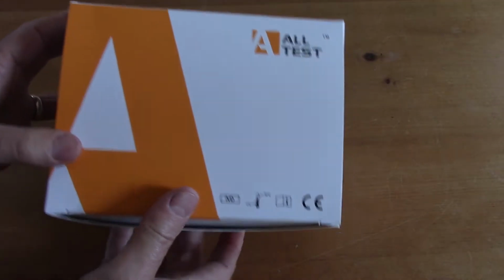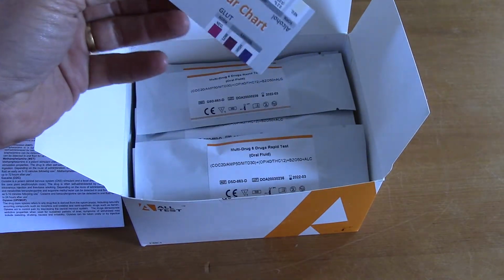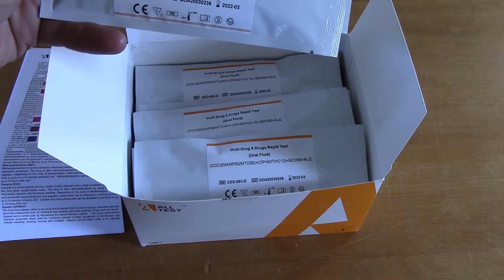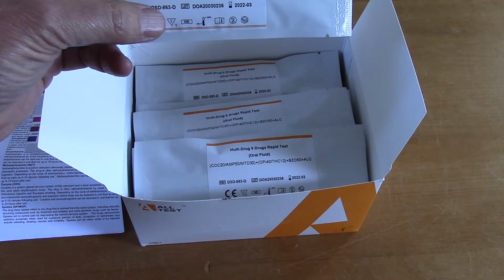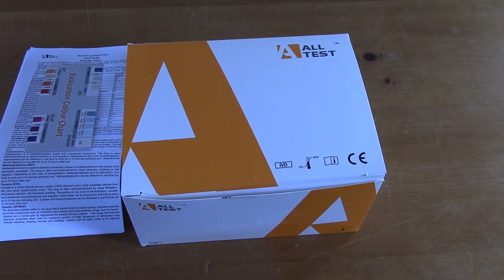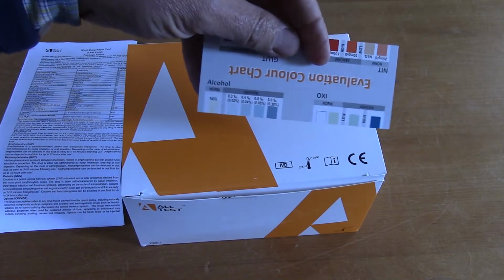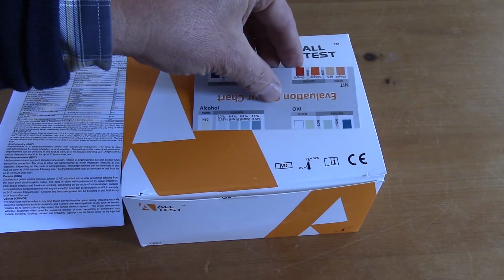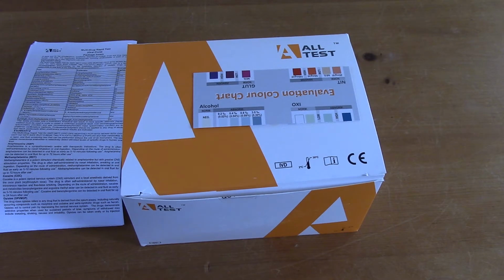Direct Workplace Drug and Alcohol Test DSD-873ALC Demo part 1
The all-new ALLTEST Direct saliva workplace drug and alcohol screening test product demo. This test combines a six drug test with an instsnt saliva alcohol test.